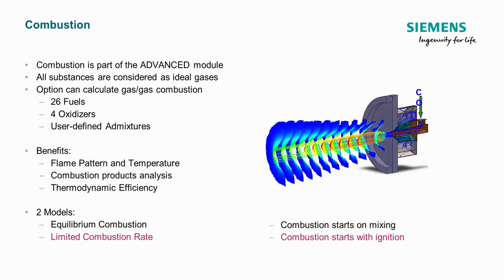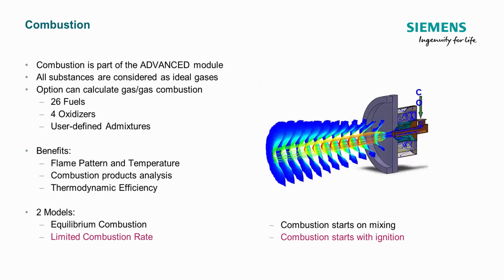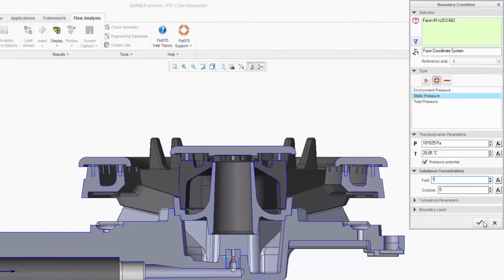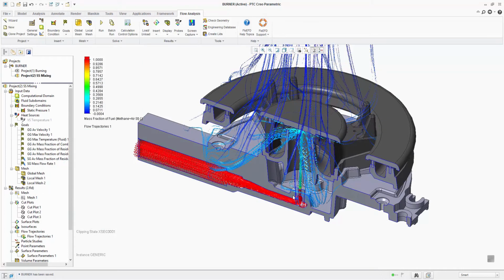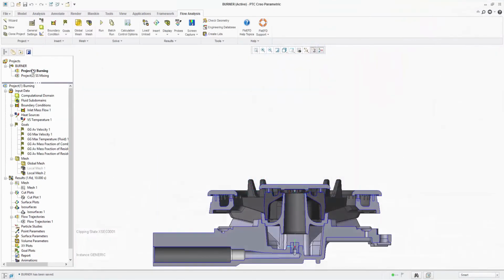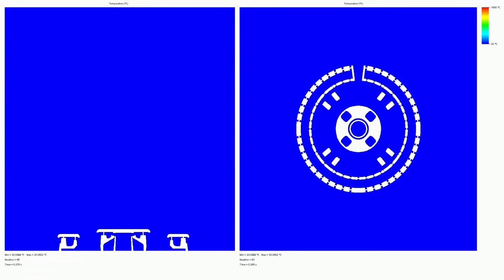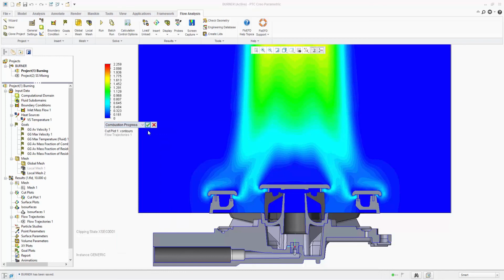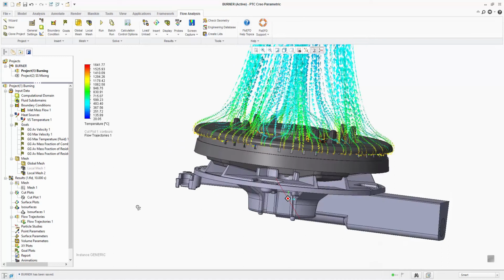Combustion Simulation with Simcenter FLOEFD